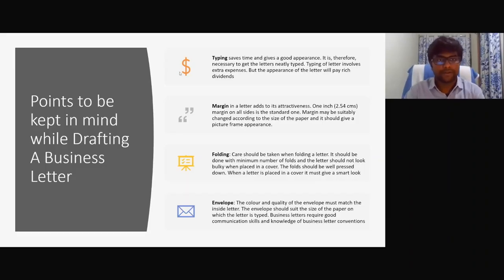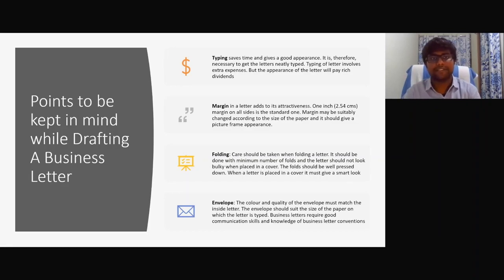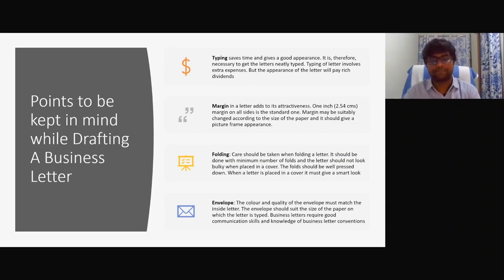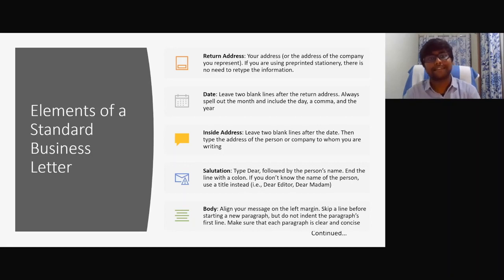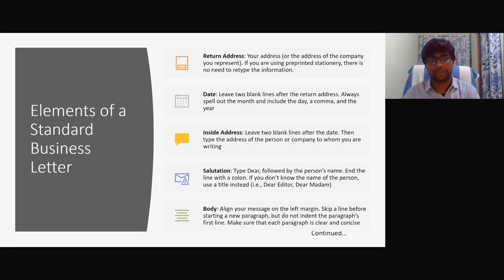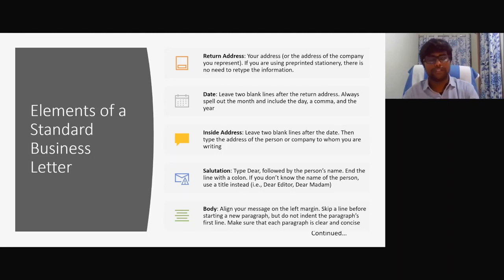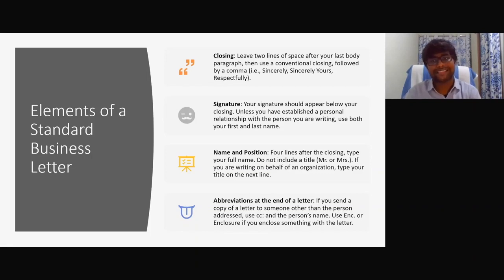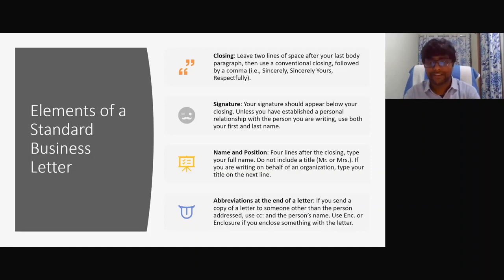BBA RM - Business Communication-C2-S4-Elements of Business Letters